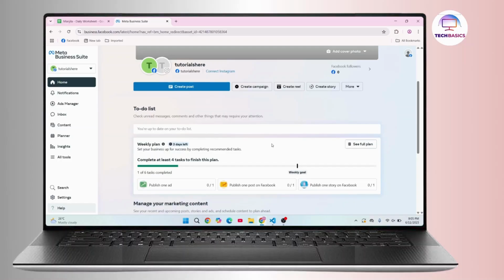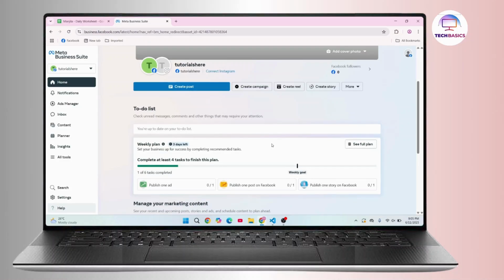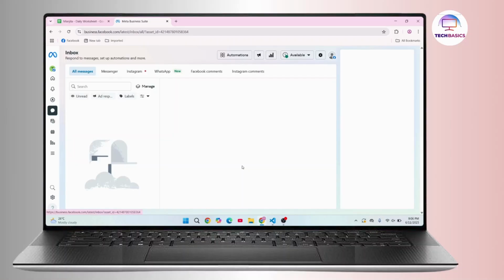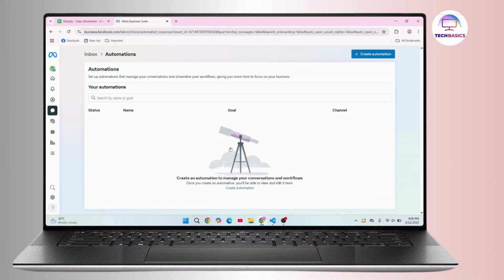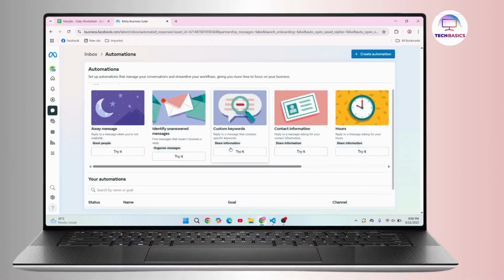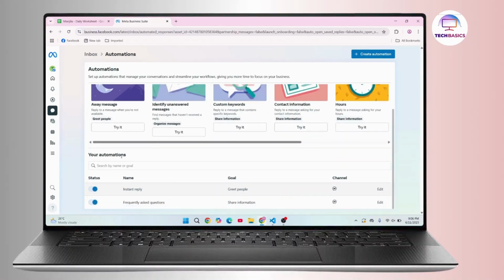How to Turn Off Auto Reply Messages on Facebook Page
Want to disable auto-reply messages on your Facebook Page? In this quick tutorial, Kate shows you how to turn off Instant Replies in Meta Business Suite step-by-step. Learn how to navigate to automations and toggle off Instant Replies easily.

▶️ How to Schedule Posts on Facebook Page
▶️ How to Change Page Roles in Facebook

⏱️ Chapter Timestamps:
00:00 - Introduction
Meet Kate and learn what today’s tutorial is about.

00:08 - Open Meta Business Suite
Log into Meta Business Suite using your preferred Facebook account.

00:18 - Select Your Facebook Page
Switch or select the Facebook Page you want to edit.

00:26 - Navigate to Inbox
Click on “Inbox” from the left-side menu.

00:35 - Open Automations
Find and click on the “Automations” tab at the top.

00:44 - Locate Instant Reply Setting
Scroll down to locate the “Instant Reply” toggle.

00:53 - Turn Off Instant Reply
Switch the toggle off to disable auto-replies.

01:03 - Conclusion
That’s it! You’ve successfully turned off auto-replies on Facebook Pages.